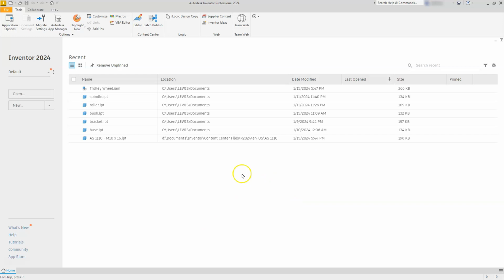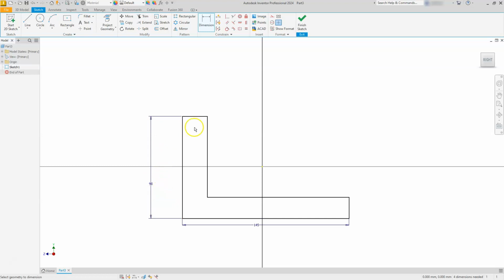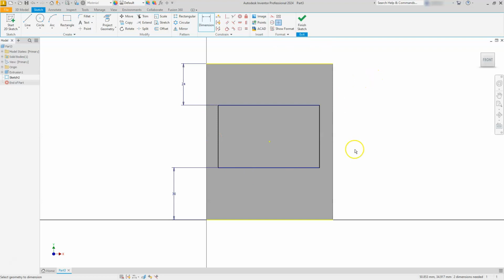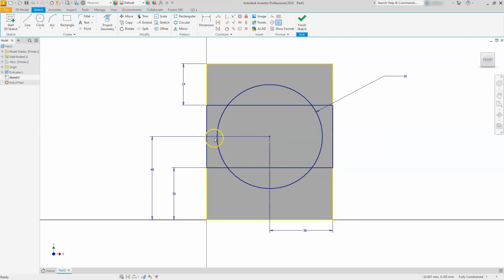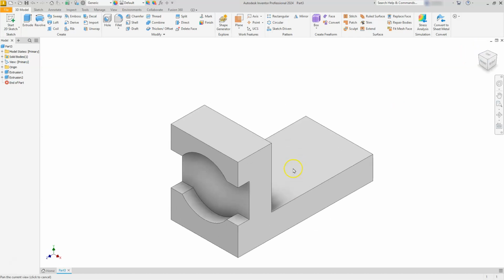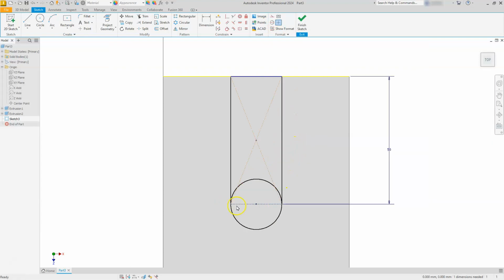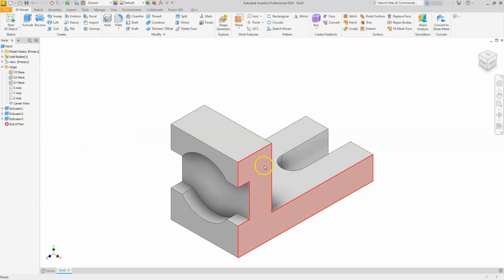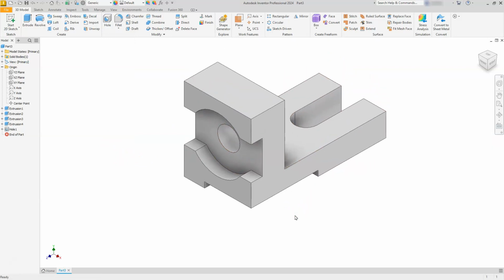Inventor - Extruding, Colinear, & Holes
Unlock the full potential of AutoCAD, the industry-standard software for 2D and 3D design, with our comprehensive guide tailored for beginners and experts alike. Whether you're an architect, engineer, designer, or hobbyist, our curated content covers everything you need to know to streamline your workflow and create stunning designs with precision and efficiency.

Stay ahead with insights into the latest updates and innovations in AutoCAD, including tips for maximizing productivity and troubleshooting common issues. From drafting floor plans to engineering complex structures, empower yourself to tackle any project confidently with AutoCAD as your indispensable tool.